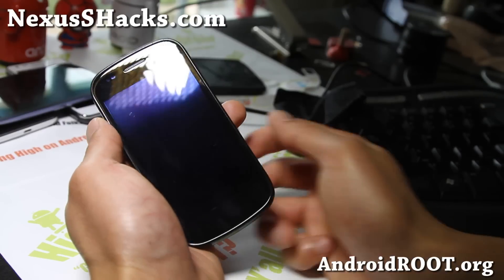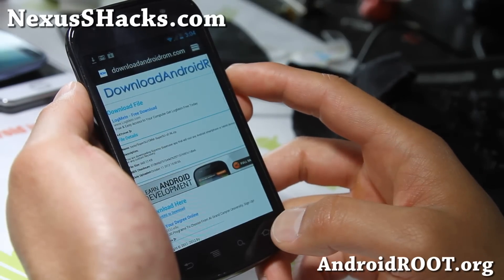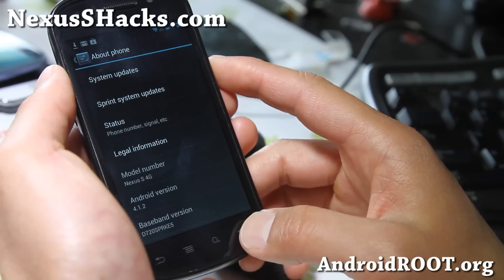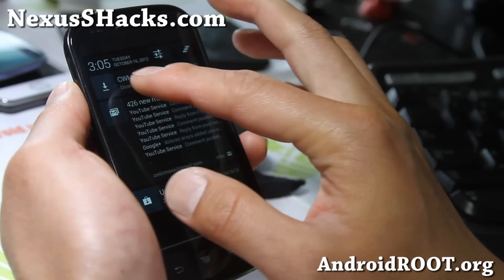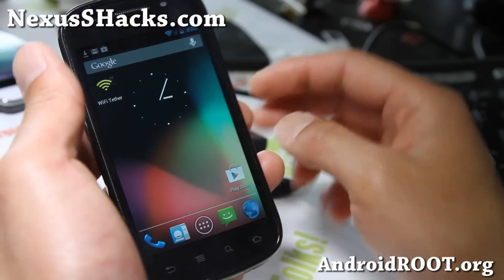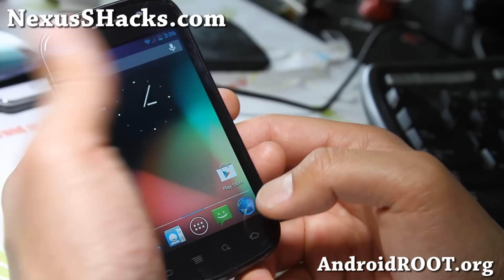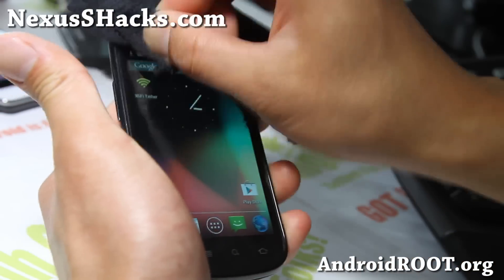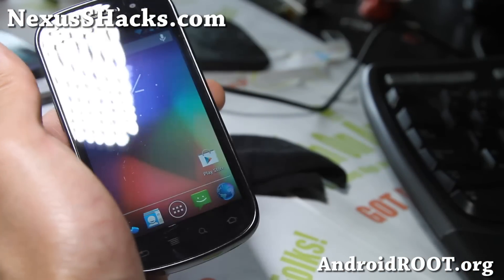Android 4.1.2 for Rooted Nexus S 4G!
Check out Android 4.1.2 for your rooted Nexus S 4G, very solid!